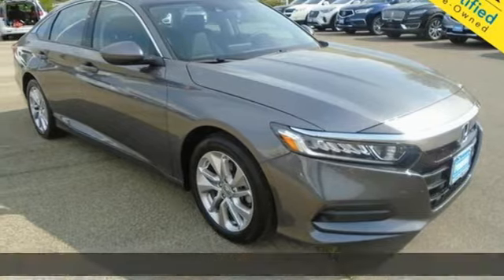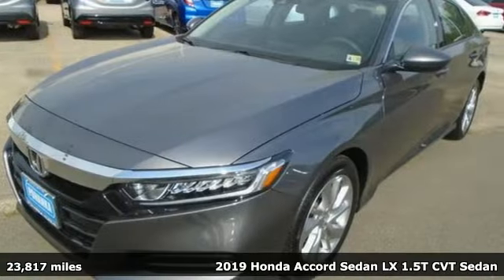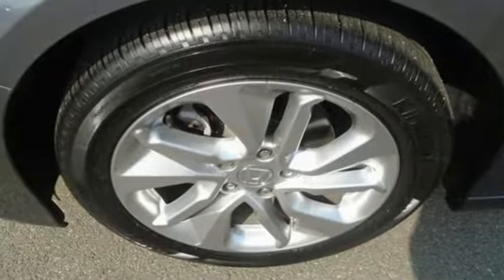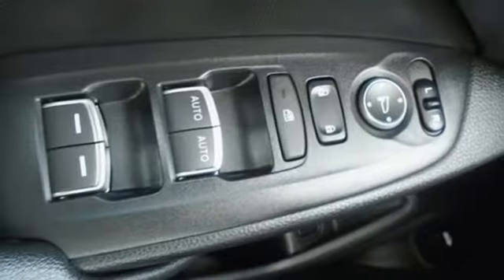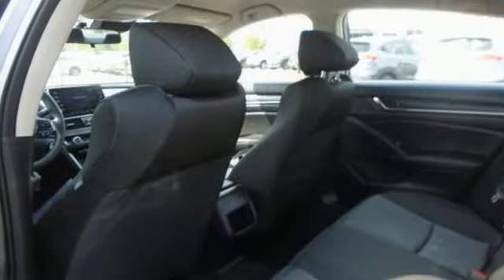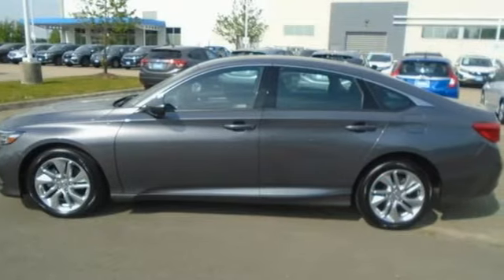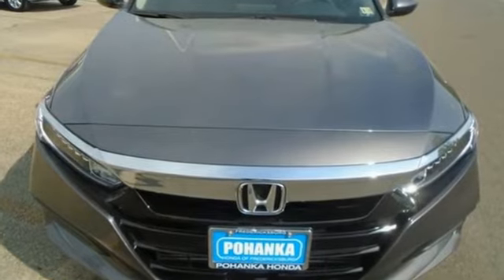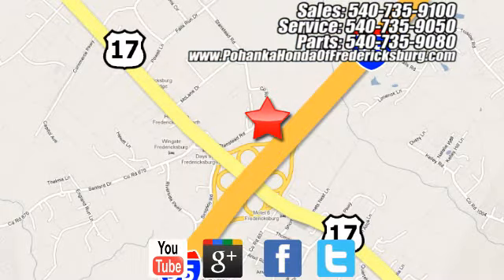Used 2019 Honda Accord Fredericksburg VA Richmond, VA FMM706430B - SOLD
Year: 2019
Make: Honda
Model: Accord
Trim: LX
Engine: 1.5T I4 DOHC 16V Turbocharged VTEC
Transmission: CVT
Color: Gray
Mileage: 23817
Stock #: FMM706430B
VIN: 1HGCV1F17KA154126
**HONDA CERTIFIED** **CARFAX One-Owner** **REMOTE KEYLESS ENTRY** **CLOTH INTERIOR** **160 WATT AM/FM AUDIO SYSTEM**brbrModern Steel 2019 Honda Accord LX Priced below KBB Fair Purchase Price! FWD CVT 1.5T I4 DOHC 16V Turbocharged VTECbr30/38 City/Highway MPGbrbrbrWe make every effort to provide accurate information but please verify options and price with management before purchasing. All vehicles are subject to prior sale. All financing is subject to approved credit. Dealer installed options are additional. Stock photo colors, options and trim levels may vary. Not responsible for typographical errors. Published price subject to change without notice to correct errors and omissions or in the event of inventory fluctuations. Vehicles may be in transit to dealer. Vehicle photos may not match exact vehicle. Please call to confirm availability status. All prices exclude taxes, title, license, and a $899 documentation fee. Model tested with standard side airbags (SAB). Government 5-Star Safety Ratings are part of the National Highway Traffic Safety Administration (NHTSA). New Car Assessment Program **Based on model year EPA mileage ratings. Use for comparison purposes only. Your mileage will vary depending on driving conditions, how you drive and maintain your vehicle, battery pack age/condition, and other factors.

Address:
60 South Gateway Drive